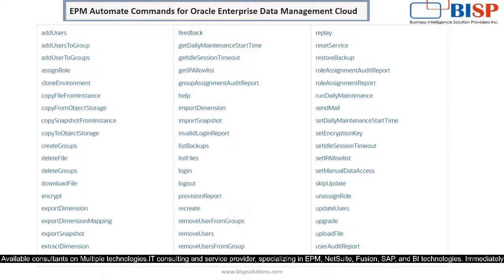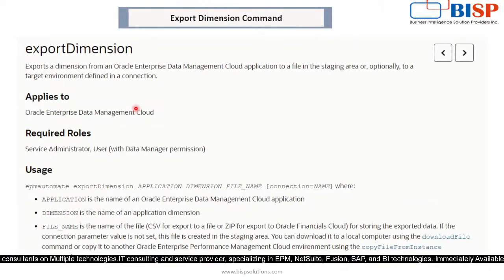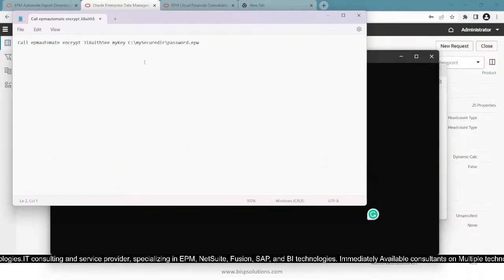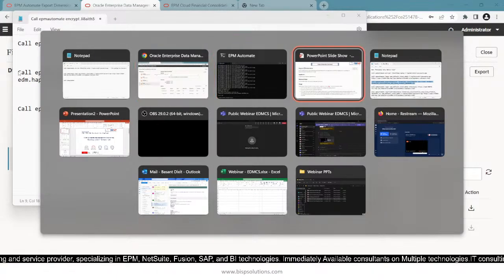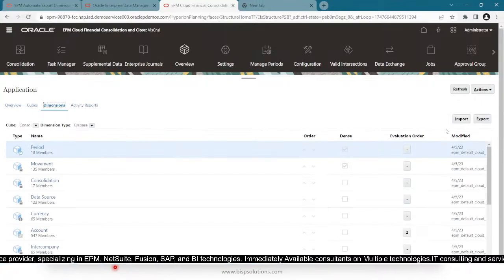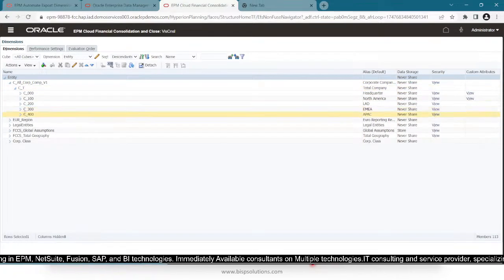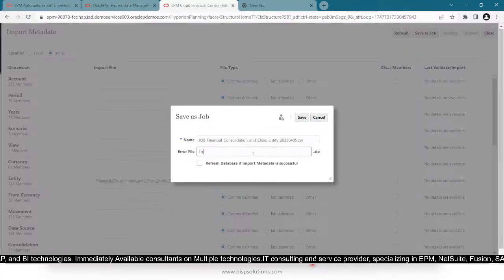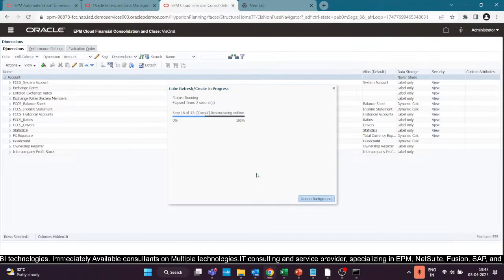Webinar of (EDMCS) Oracle Enterprise Data Management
Attend live webinar Today, 6:00 PM IST